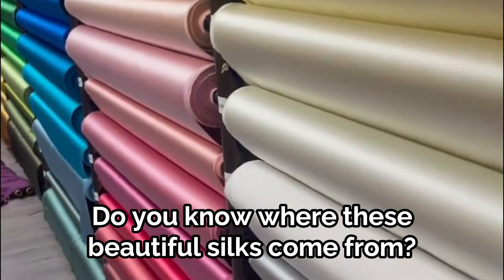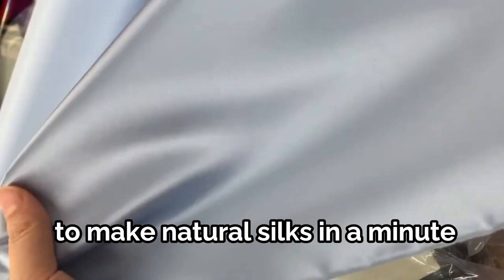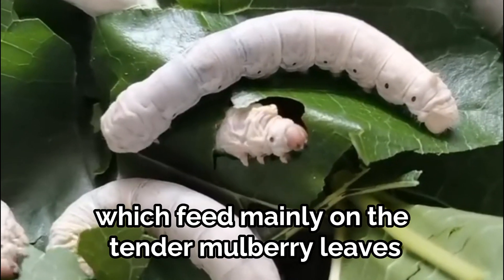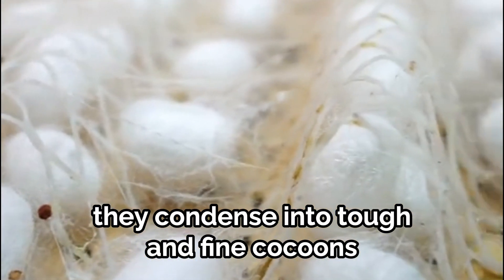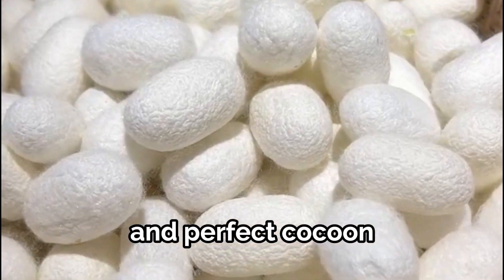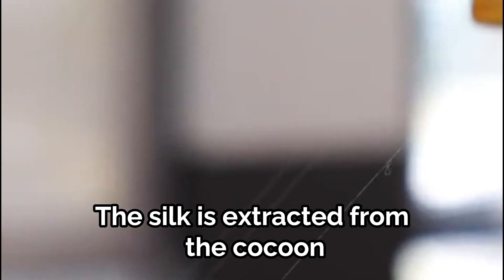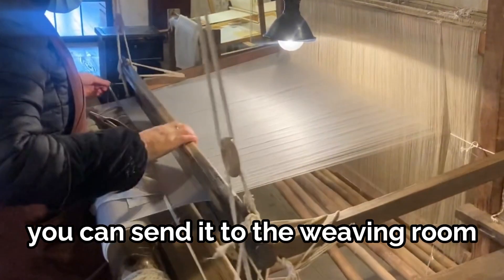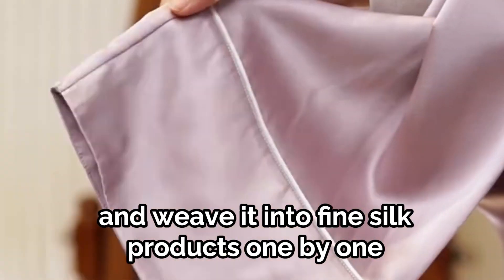The production process of natural silk